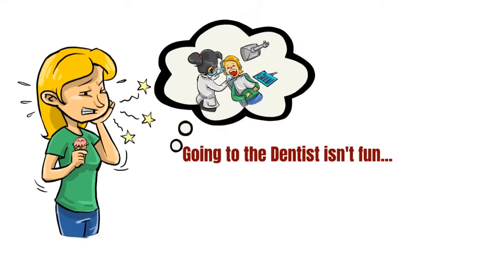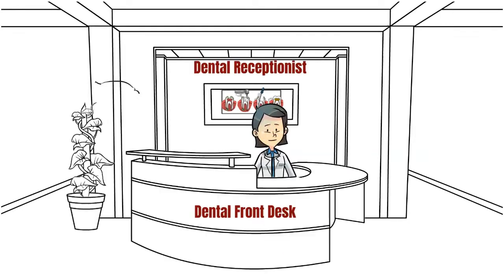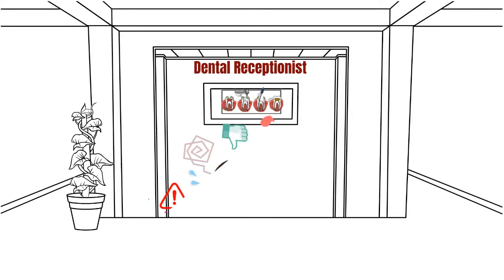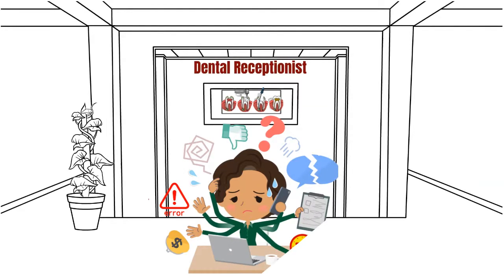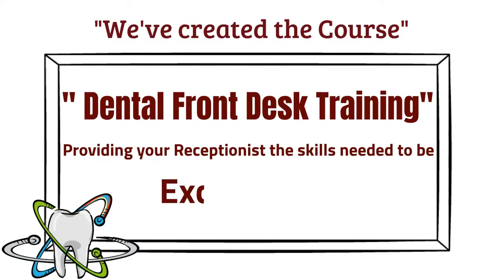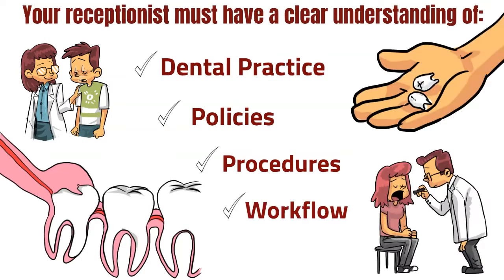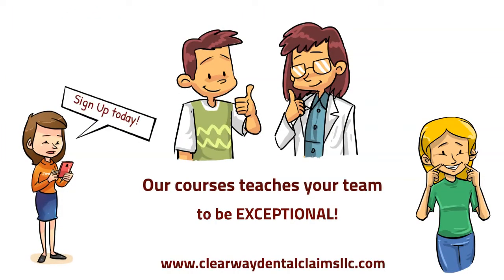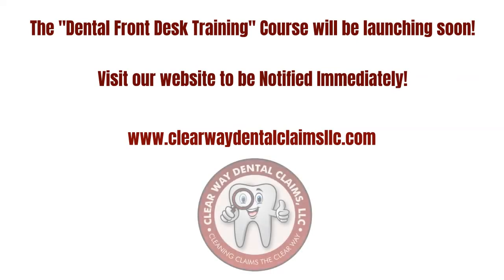Dental Front Desk Training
Course will be launched soon! Don't wait, we give your receptionist the skills needed to be EXCEPTIONAL!
Spaces are filling up!

A dental receptionist is the primary representative of the dental practice. This person is the first and last impression the patient receives, therefore is the most important part of establishing the patient's relationship with the practice. A lot of responsibility falls upon the shoulders of the dental receptionist. This person is responsible for the daily operations of the practice and making sure all runs smoothly for the treating provider(s) so that they can focus on the patient's care.